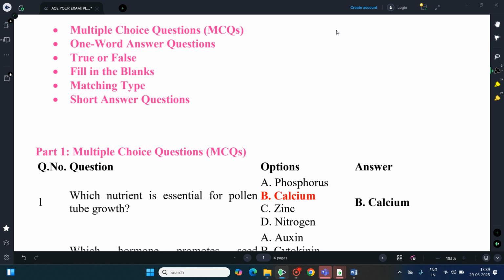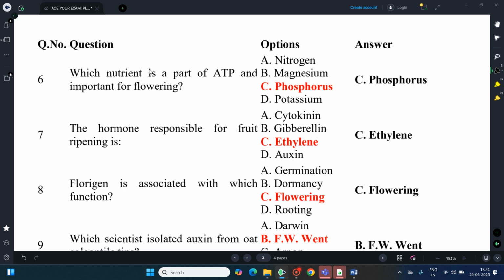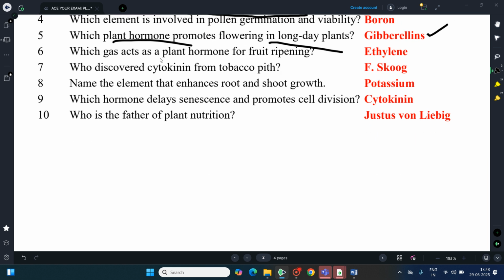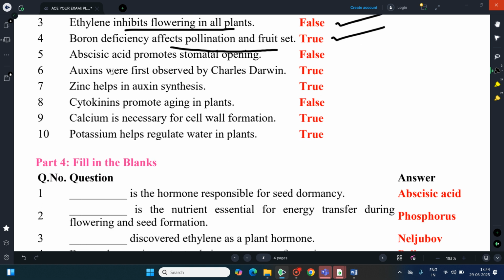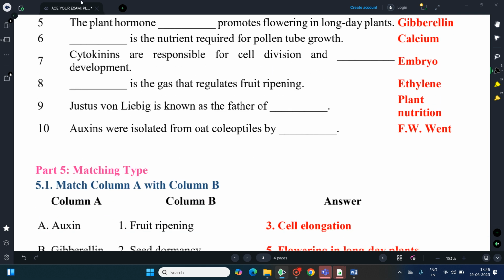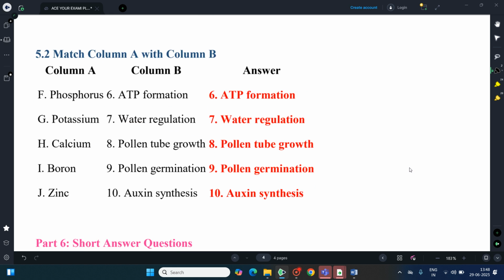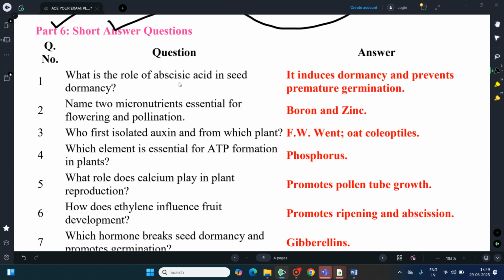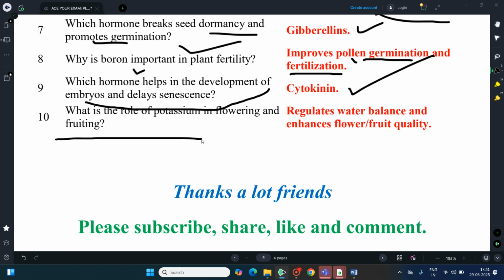ACE YOUR EXAM! PLANT REPRODUCTION Objective questions & answer/Crop Physiology/Seed Science & Tech.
ACE YOUR EXAM! PLANT REPRODUCTION Objective questions & answer